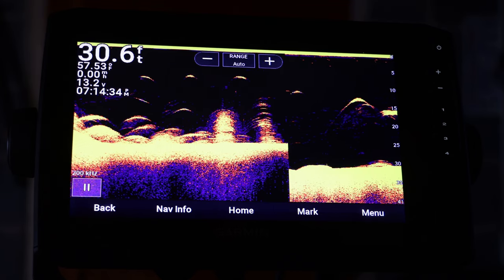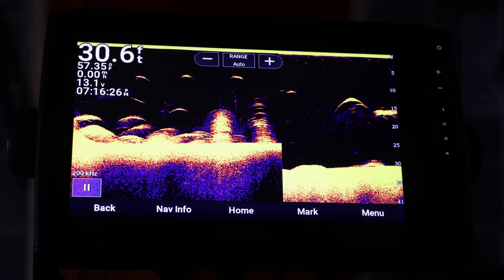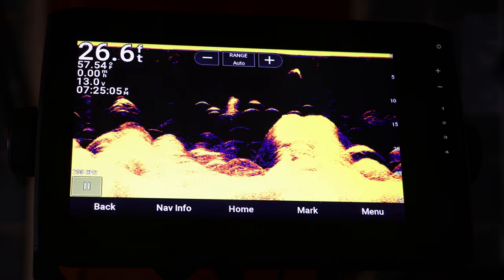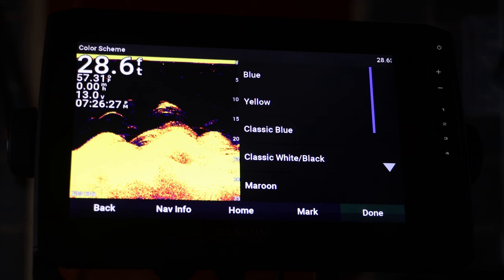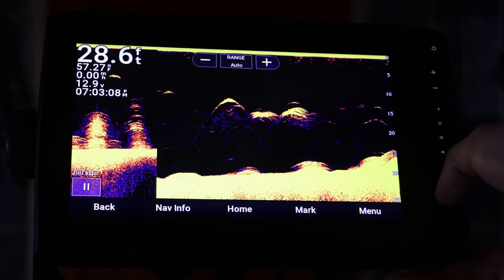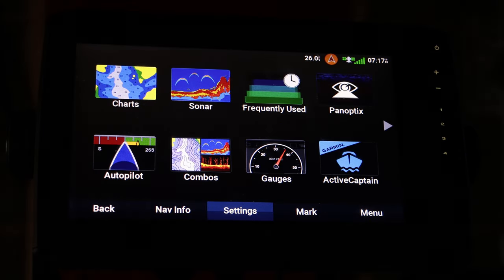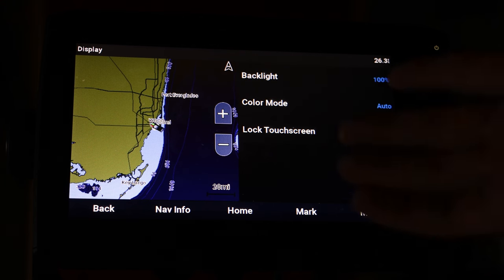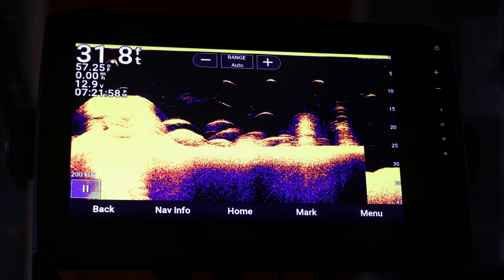Garmin EchoMap UHD 93sv 5 Tips And Tricks! (TIPS YOU NEED TO KNOW)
In today's video, I will be going over my garmin echomap uhd 93sv! The garmin 93sv is one of the many fish finders on the market and in today's video, we will go over the different features to determine if it is worth it or not! The garmin 93sv uhd is the first fish finder I have owned and has helped me catch more fish whenever I am out on the water. The garmin 93sv echomap is full of many different types of features to help you improve as an angler. There are many different variations of the garmin fish finder on the market like the garmin echomap plus 93sv, garmin echomap uhd 73sv, and the garmin echomap uhd 106sv. The garmin uhd 93sv is perfect for my native titan 13.5 and is one of the best investments I have got for my fishing kayak. There are many different size fish finders on the market like the garmin 73sv and the garmin 106sv if you do not like the size of the garmin 93sv. Garmin livescope is a well-known feature on the fish finder that anglers love to use. Many anglers have utilized the garmin panoptix livescope to catch some GIANT BASS! The garmin livescope panoptix is one of the best features on the fish finder if you can afford the upgrade. You can always upgrade to the livescope later on and is compatible even with the garmin echomap 73sv. The garmin 93 uhd was well worth it in my opinion and I am glad that I have it on my kayak. There are many different garmine marine fish finders that you can choose from. Fishing electronics have come a long way over the past 5 years and I can not wait to see what features are on the next generation of fish finders. The garmin livescope bass fishing is something I will potentially upgrade to in the future. I will be doing a series on how to better understand your fish finder.